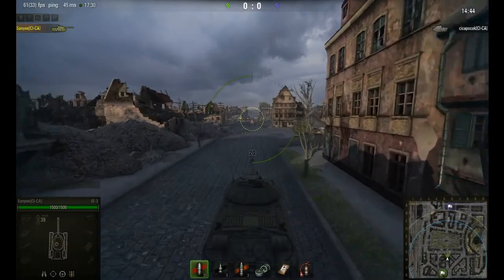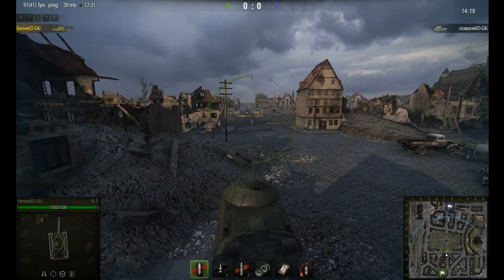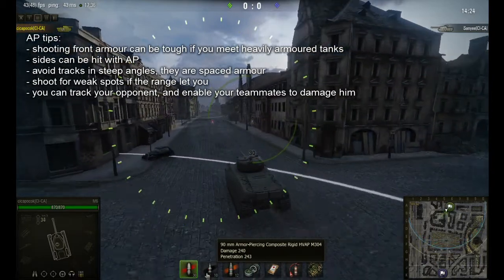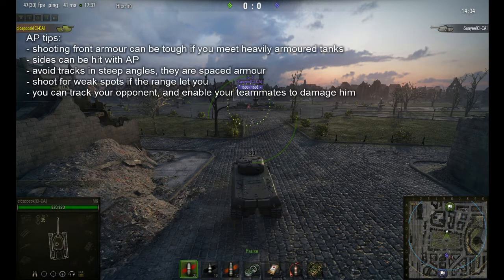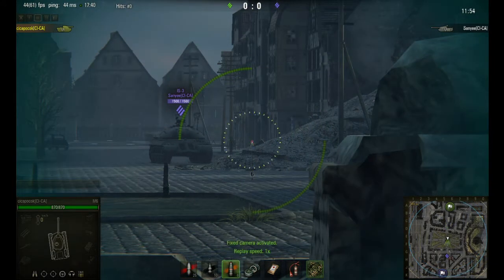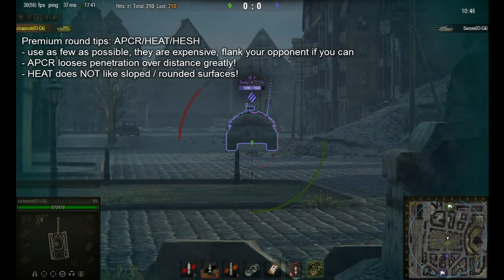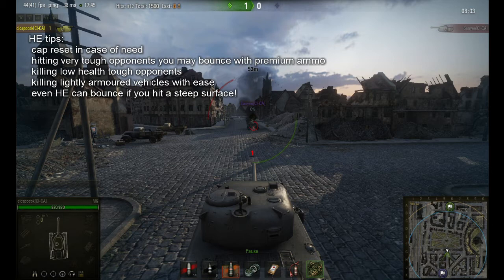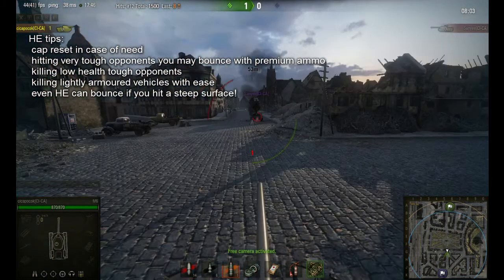World of Tanks | Guide - What ammunition to shoot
In this guide you learn when to shoot:
-regular ammo
-premium ammo
-high explosive